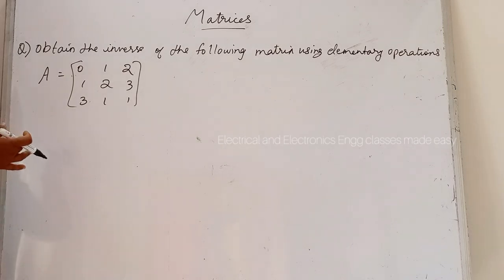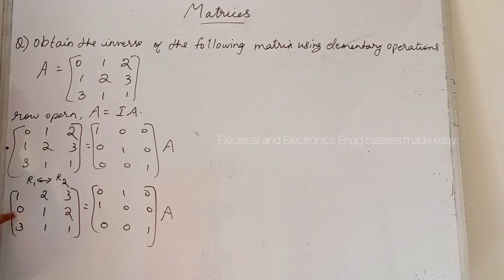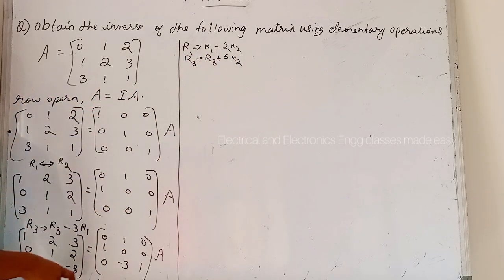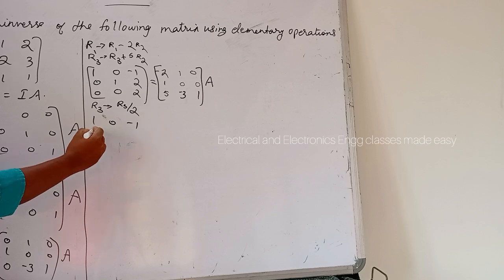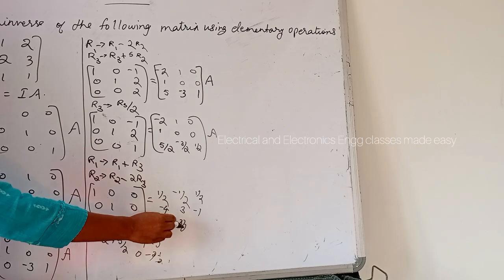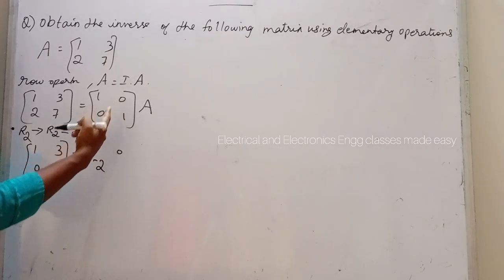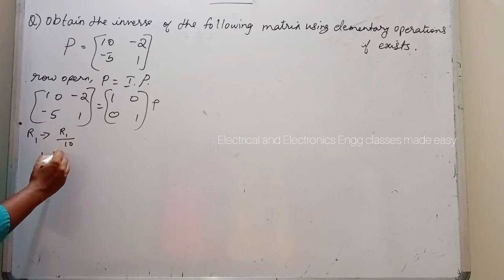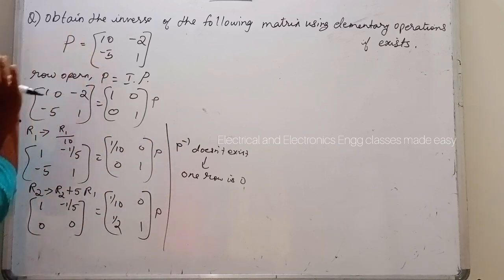Problems to find Inverse of a Matrix using elementary operations, Part 2